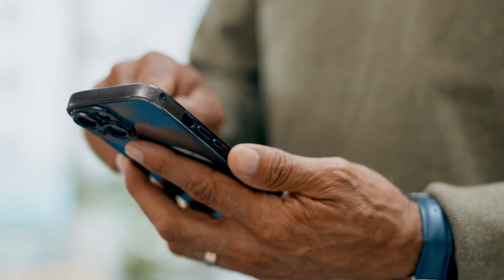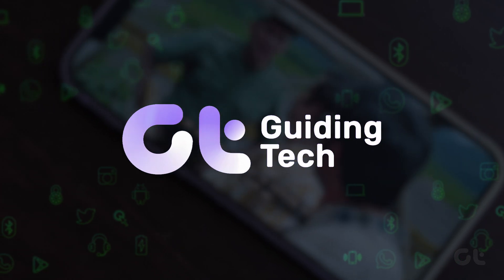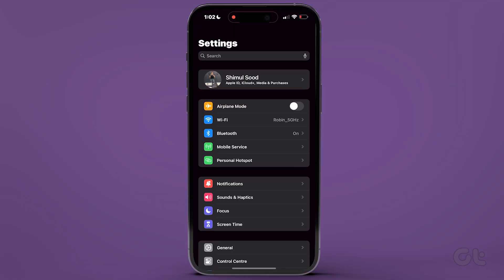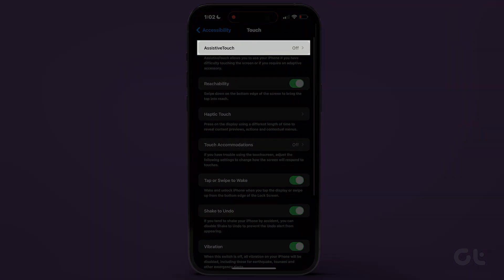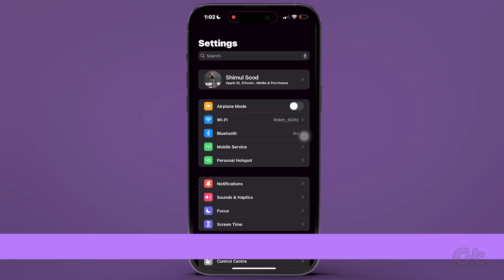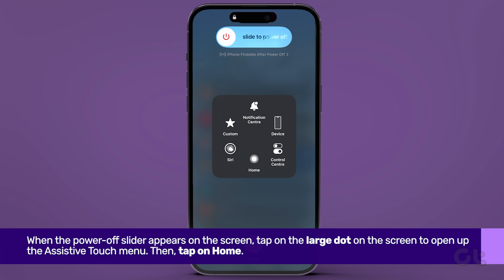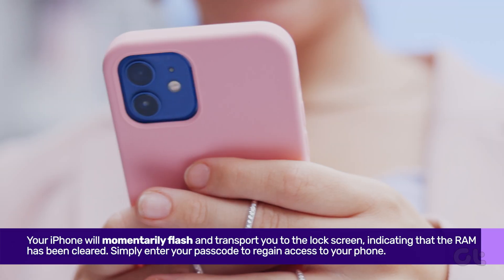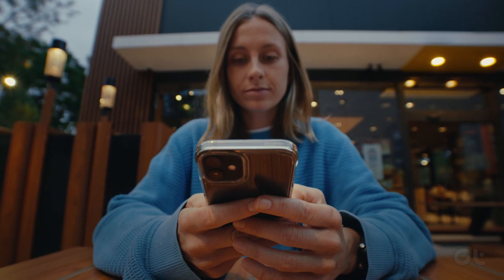How to Clear RAM on iPhone | Can We Actually Clear RAM on iPhone?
Are you looking to clear the RAM on your iPhone?

In this video, we'll demonstrate how to do it effectively.

00:00 - Intro
00:07 - What can clearing RAM on iPhone do?
00:26 - Enable Assistive Touch
00:49 - How to Clear RAM
01:22 - Outro